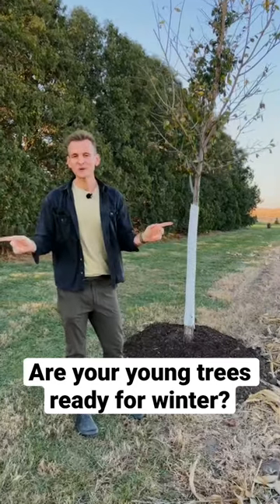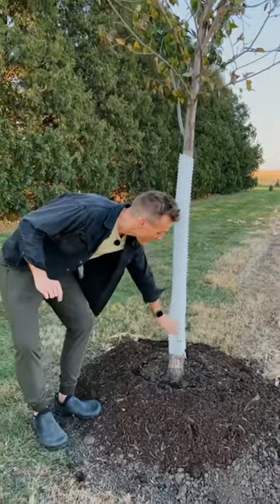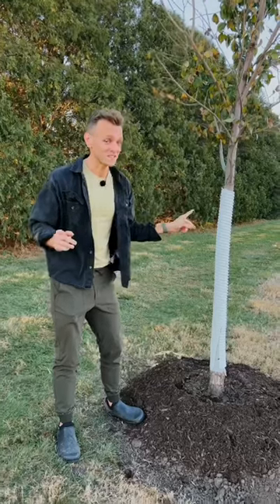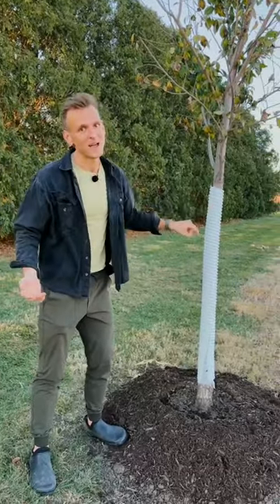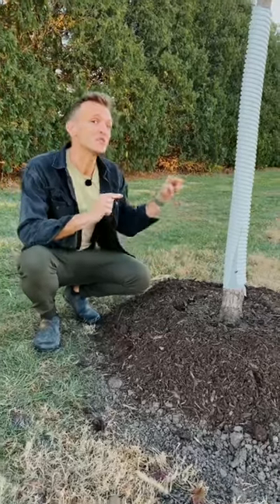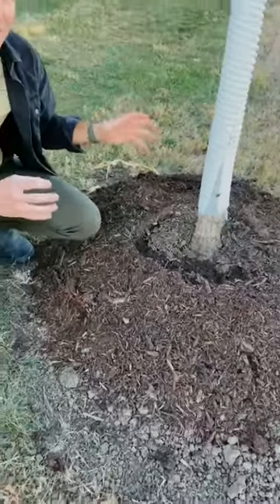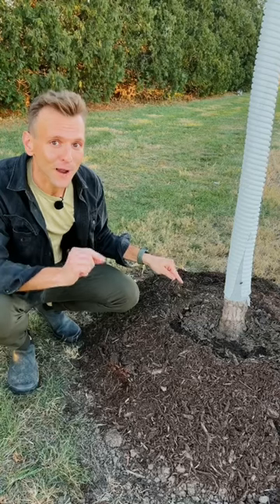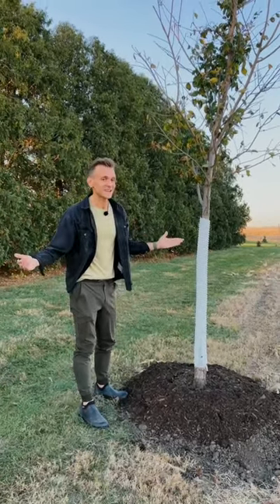Are your young trees ready for winter weather? Here are some tips!